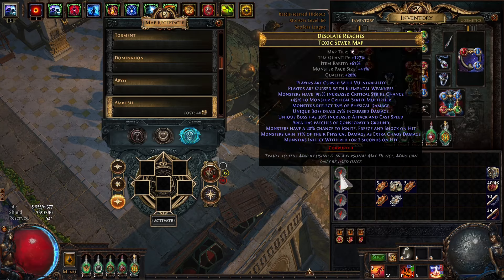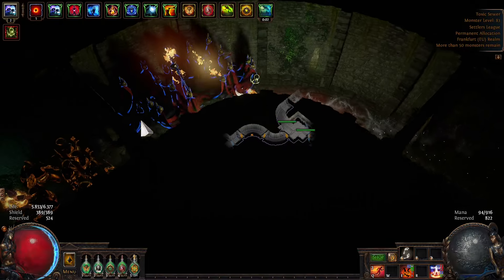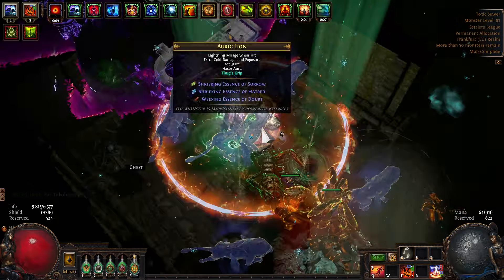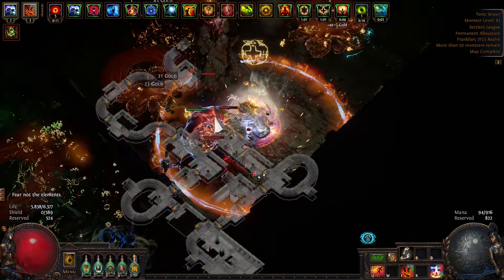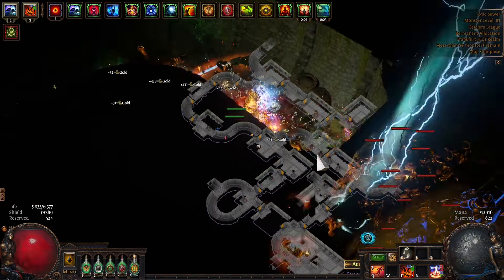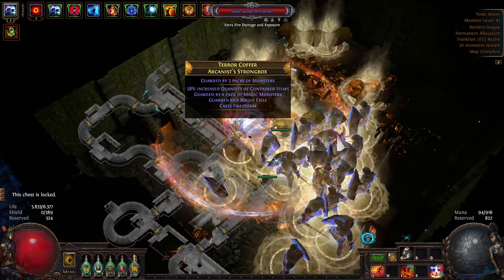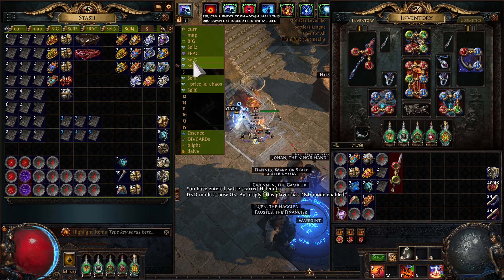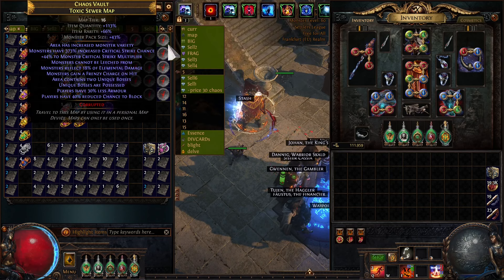OPTIMIZED STRONGBOXES | POE 1 | PATH OF EXILE 1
In this Video we use Altars to maximize our Profit from Strongboxes

0:00 The Project
0:58 Map Showcase
8:30 Highlights
8:56 Results